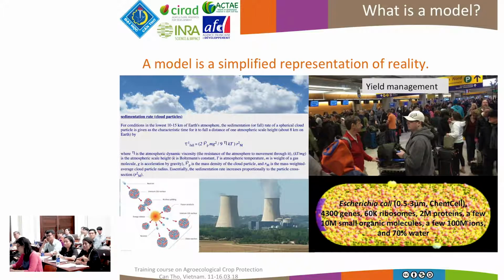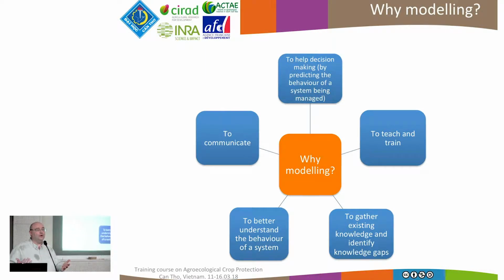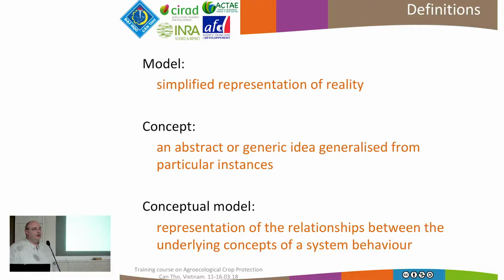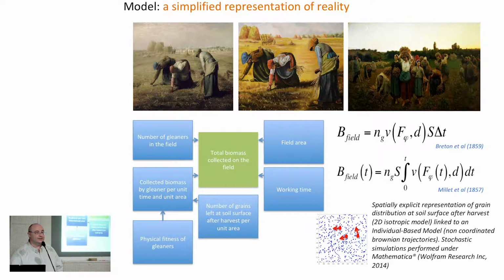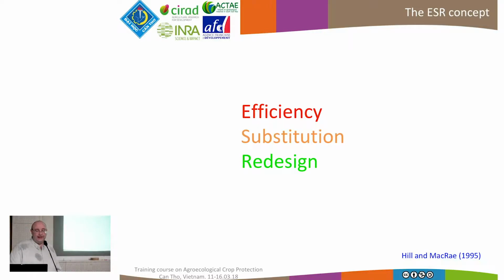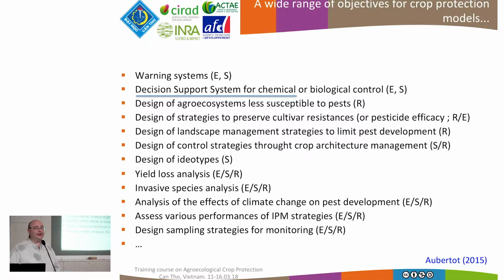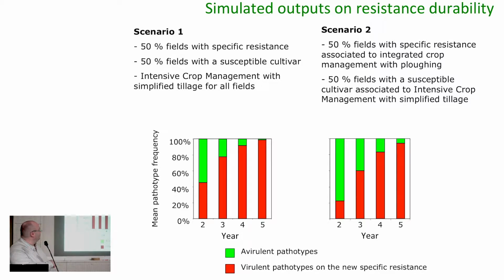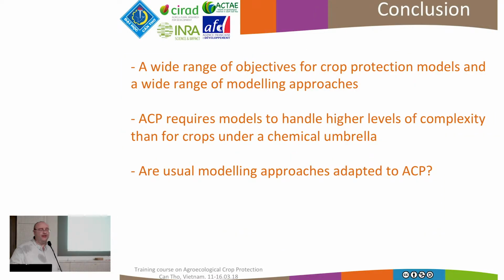4 1 Introduction to modelling Aubertot ISS CT 18 1